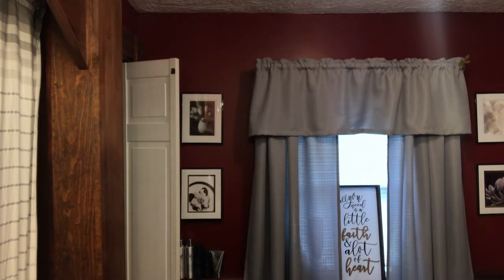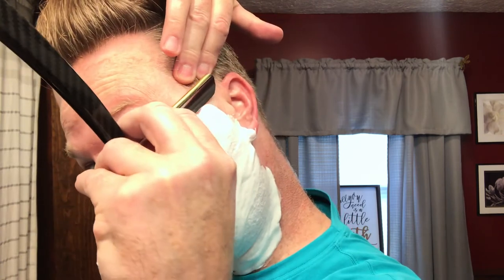Straight Razor Sunday with Strike Gold Shave!!!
Sharp razor=close shave